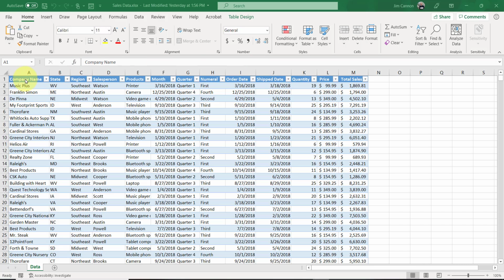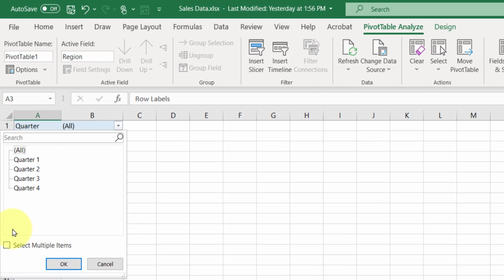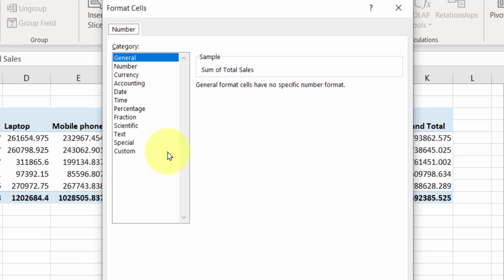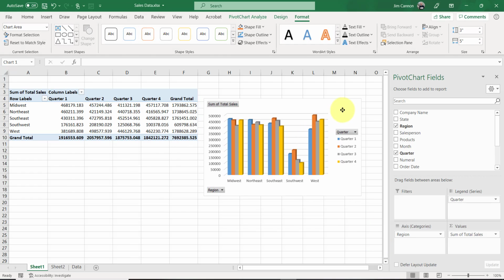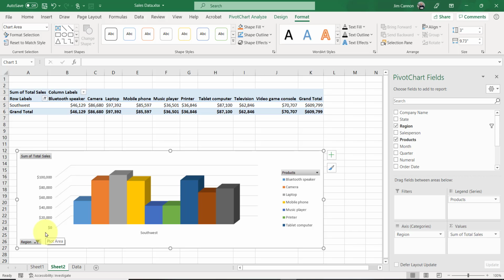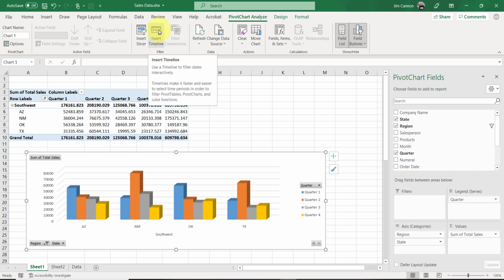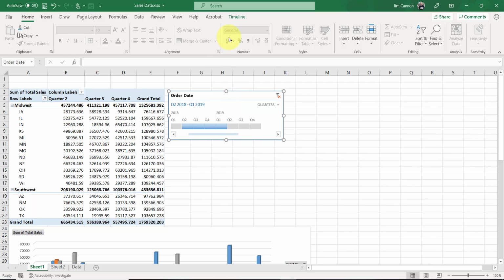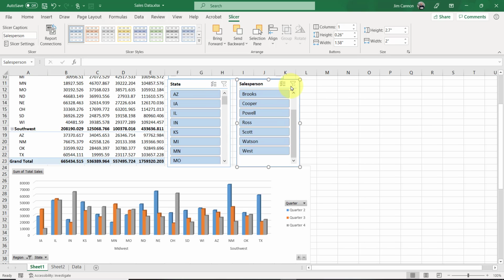Camtasia Lesson 5 Pivot Charts Timelines and Slicers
A recording of Lesson 5 of the October 11 Excel For Data Analytics and Pivot Tools presented by Jim Cannon for MJH.